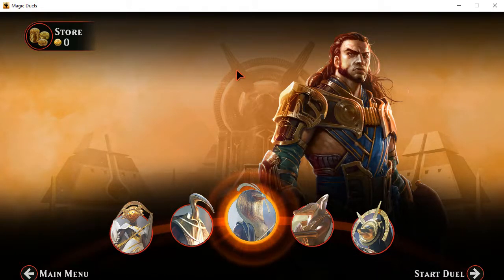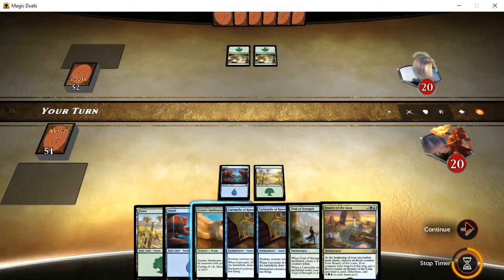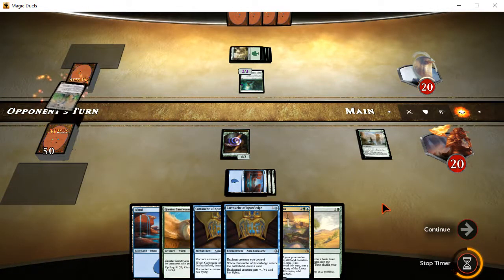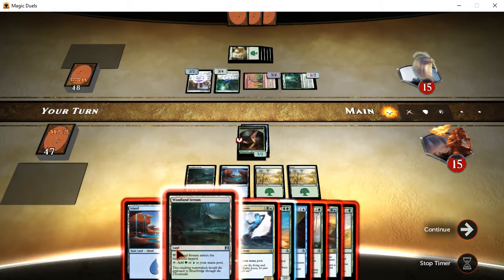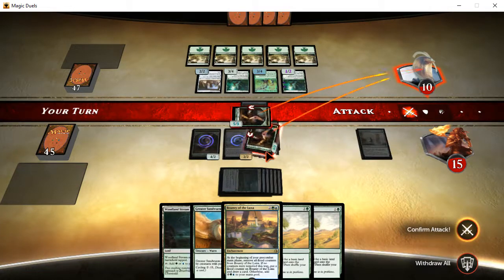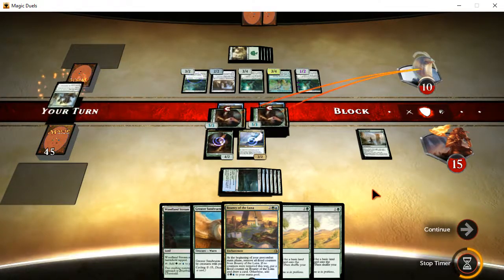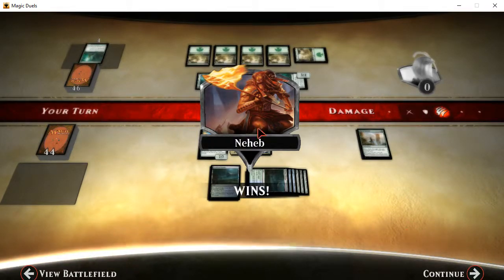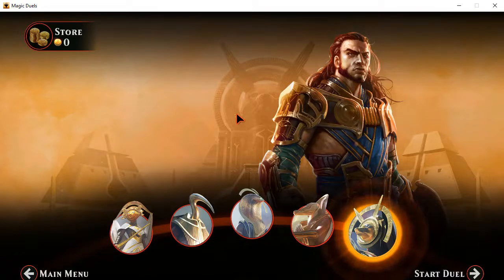Magic Duels Amonkhet: Trial of Strength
In this episode of Magic Duels Story Mode the minotaur initiate Naheb faces the Trial of Strength, which is all about power. In either direction this one will nearly always be a real road roller! Check it out!